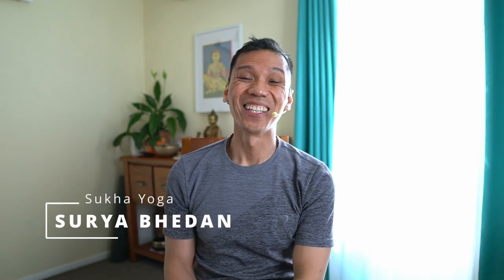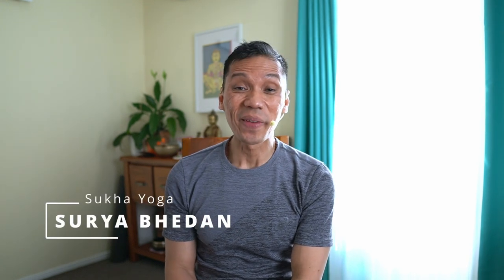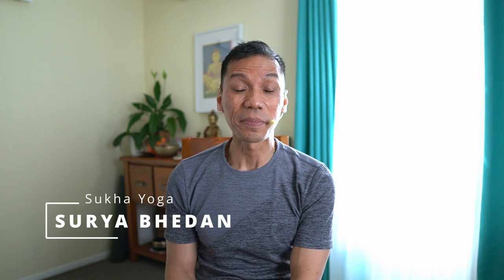Surya Bhedan Pranayama | The Concept Of Tapa | Consistency in Practice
One of the traditional Hatha Yoga Techniques - Surya Bhedan. Enjoy the lesson.